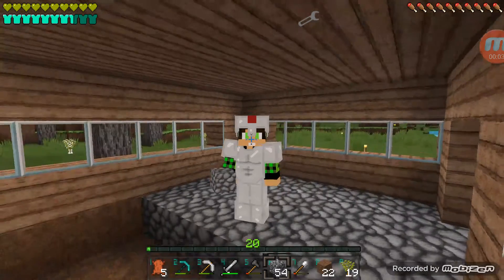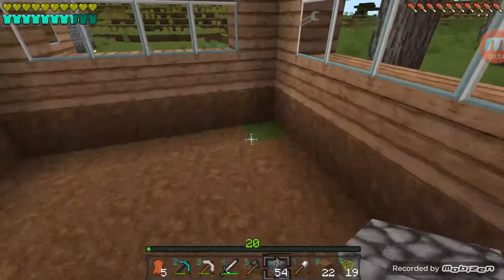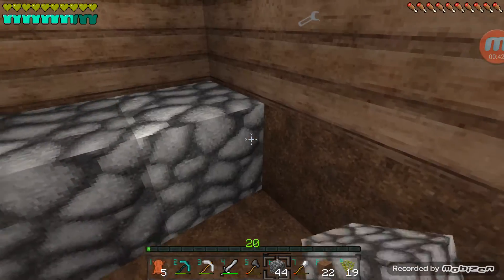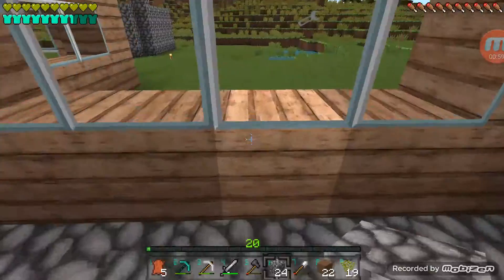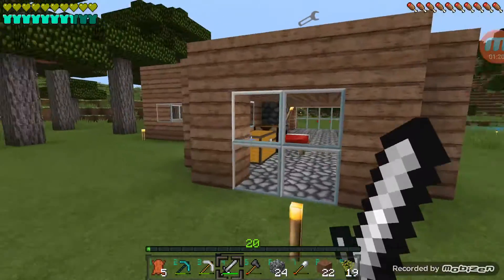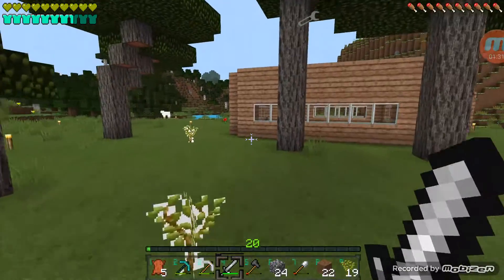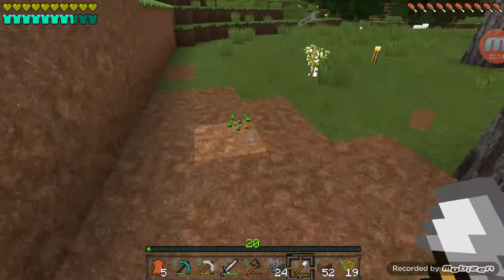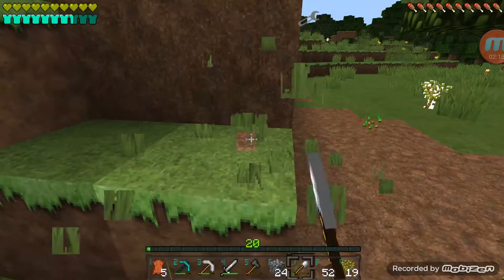Pinski plays minecraft PE ep.4 Expanding Farm And Everything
Hello guys it's Pinski here and I hope you like this video if you haven't subscribed please do so,Give this like.In this video I spend my house and my farm and gathered a few extra resources